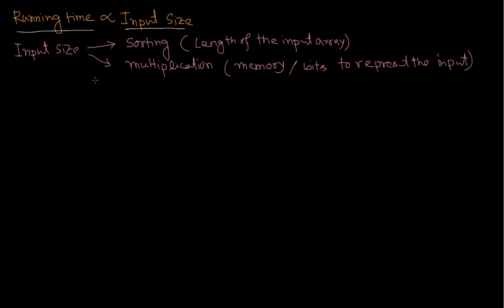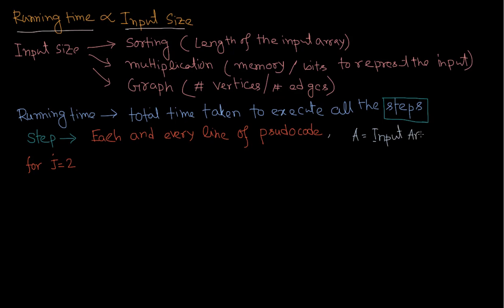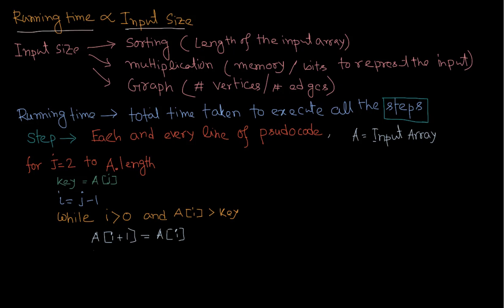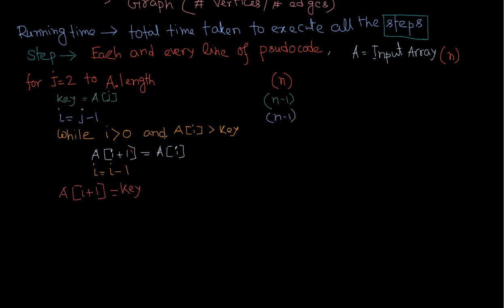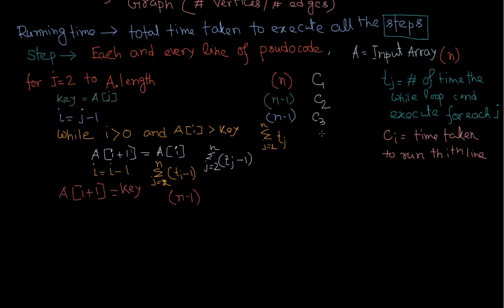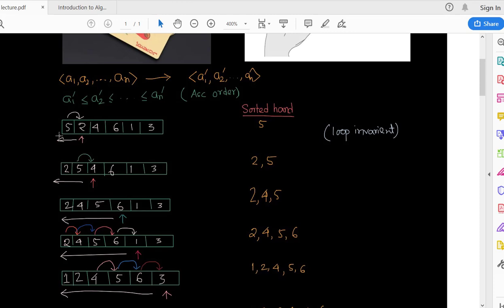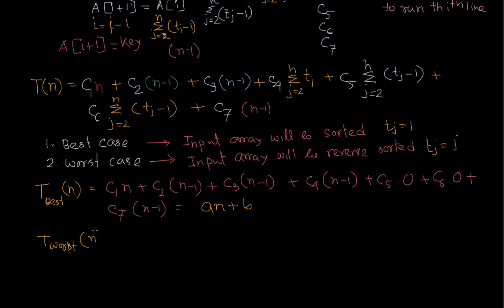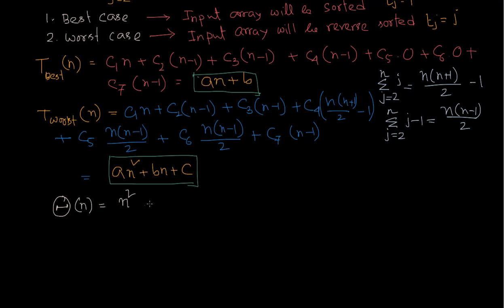Insertion Sort : Analysis of pseudocode and discussion on algorithm runtime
In this video I have discussed about how we can determine algorithm run time from pseudocode for Insertion sort algorithm.